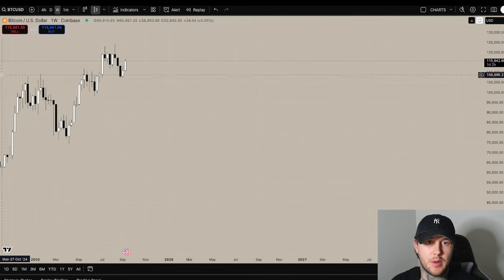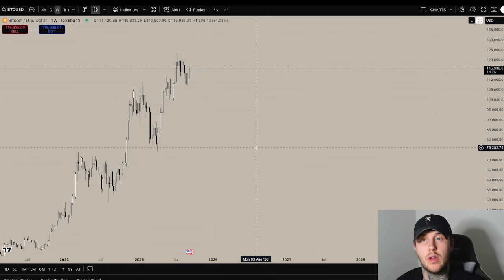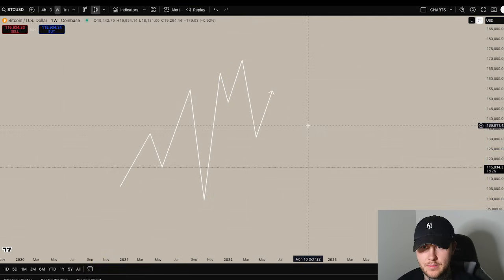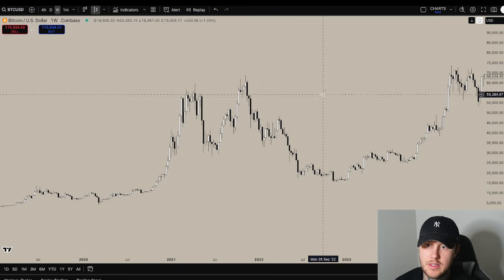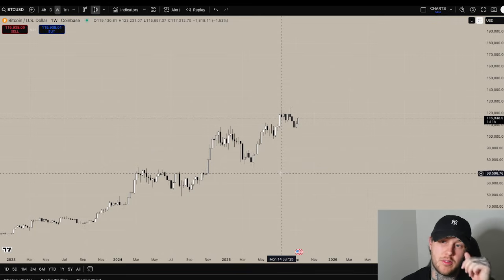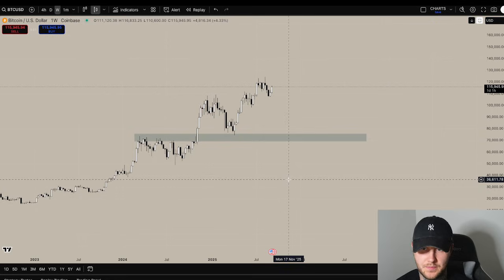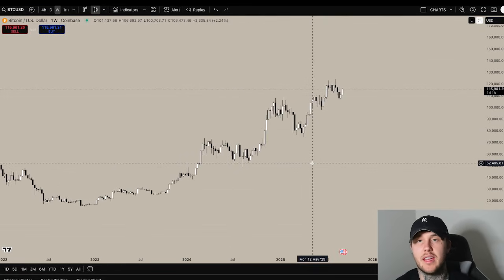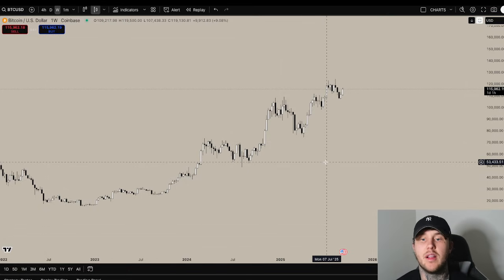Master Market Structure in 10 Minutes (Beginners Guide)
Want to learn how to master market structure in trading? In this beginner’s guide, I’ll break down higher highs, higher lows, lower highs, and lower lows step by step so you can finally understand how to read market structure in just 10 minutes.

If you’re a beginner trader, mastering market structure is one of the most important skills you’ll ever learn. Without it, you’ll always be confused about when to enter or exit trades. With it, you’ll start recognizing trends, reversals, support and resistance levels, and the bigger picture of price action.